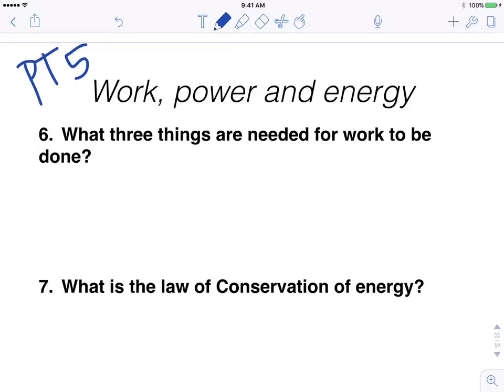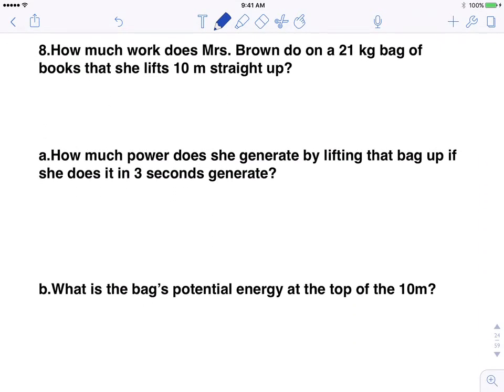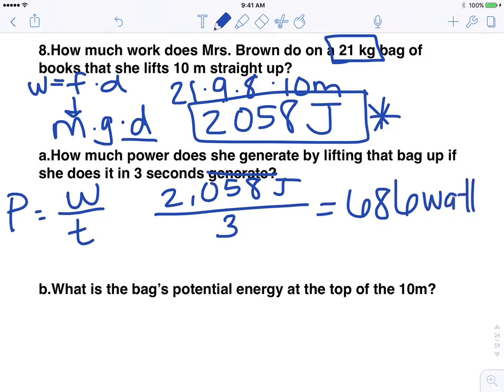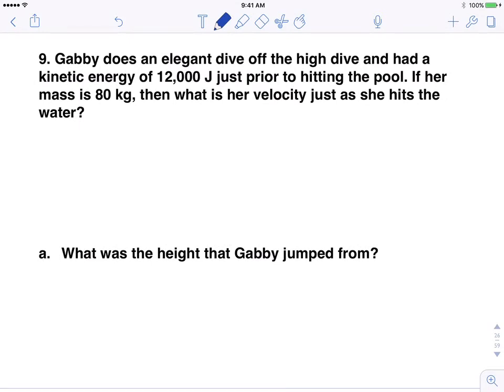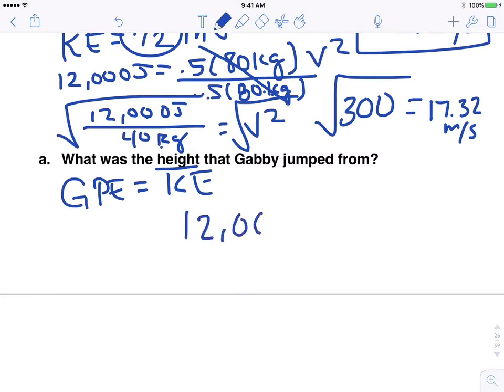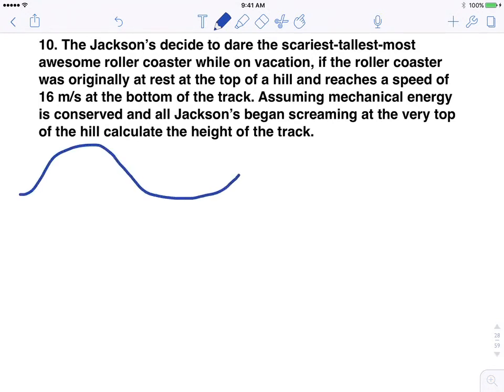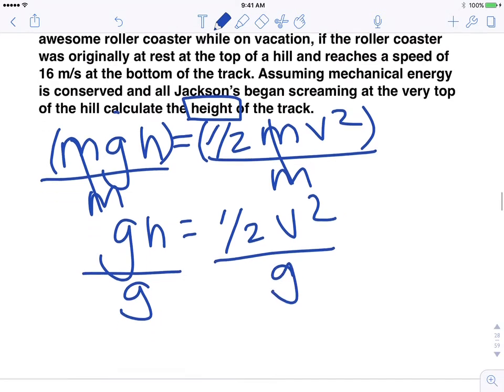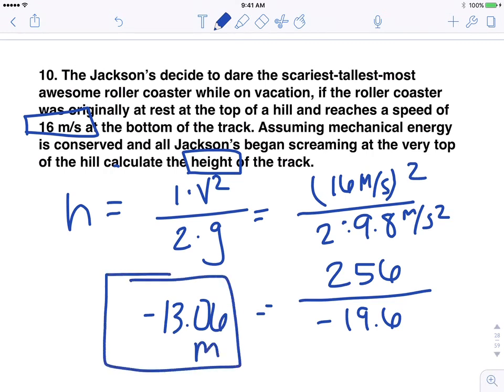Final Exam Review Part 5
Review of the final study guide problems 6-10